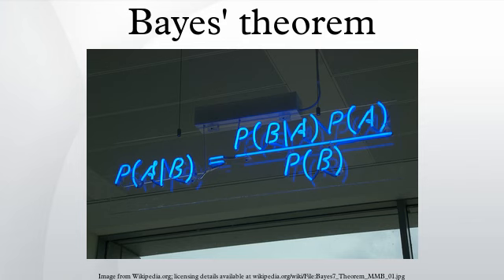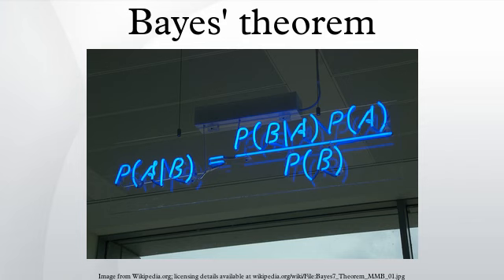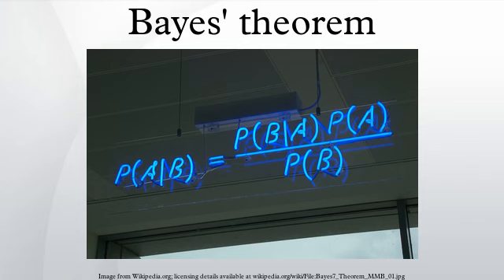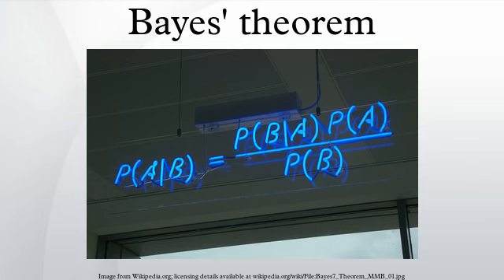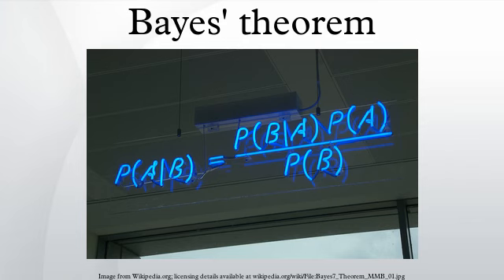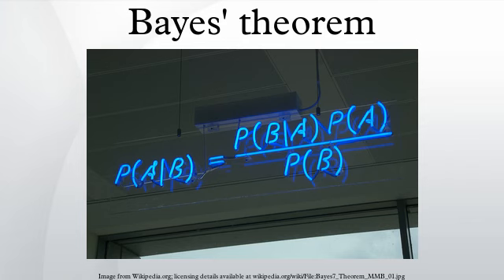Bayes' theorem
In probability theory and statistics, Bayes's theorem (alternatively Bayes's law or Bayes's rule) is a result that is of importance in the mathematical manipulation of conditional probabilities. Bayes's rule can be derived from more basic axioms of probability, specifically conditional probability.
When applied, the probabilities involved in Bayes's theorem may have any of a number of probability interpretations. In one of these interpretations, the theorem is used directly as part of a particular approach to statistical inference. ln particular, with the Bayesian interpretation of probability, the theorem expresses how a subjective degree of belief should rationally change to account for evidence: this is Bayesian inference, which is fundamental to Bayesian statistics. However, Bayes's theorem has applications in a wide range of calculations involving probabilities, not just in Bayesian inference.